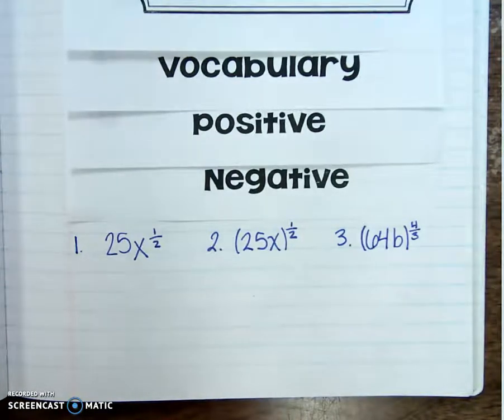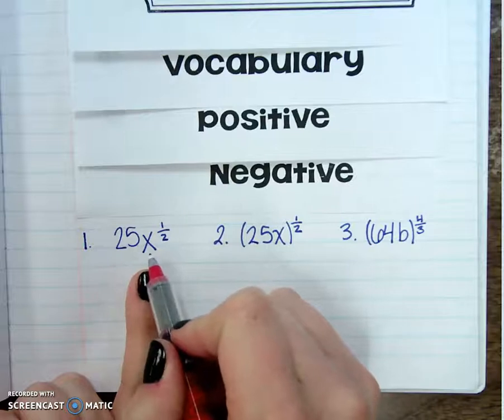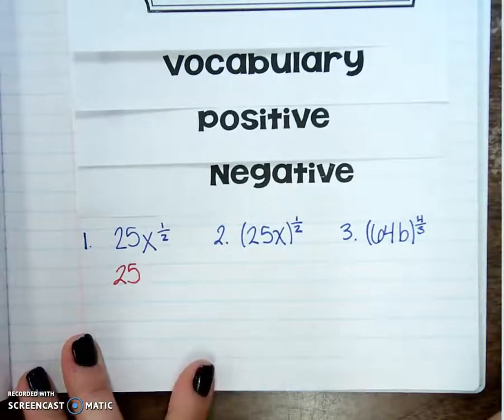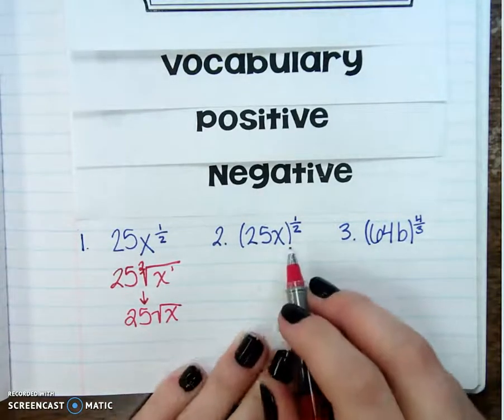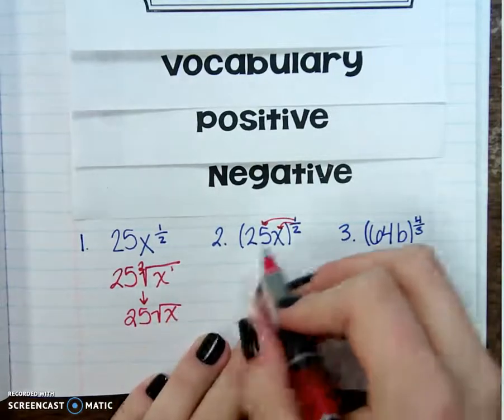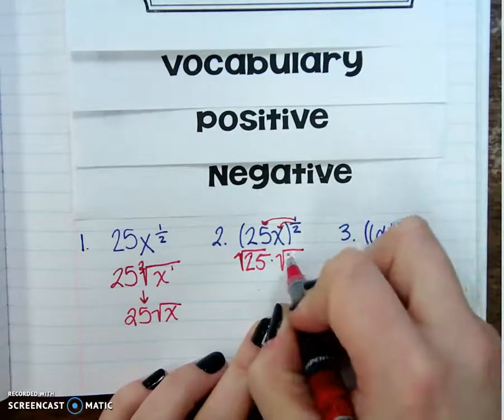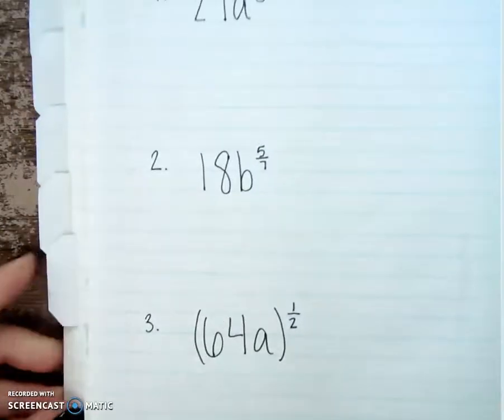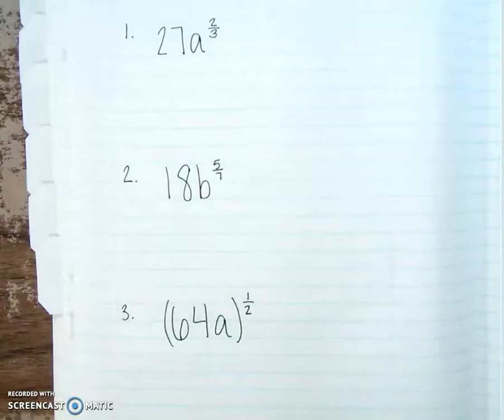M1 Rational Exponents Pt2